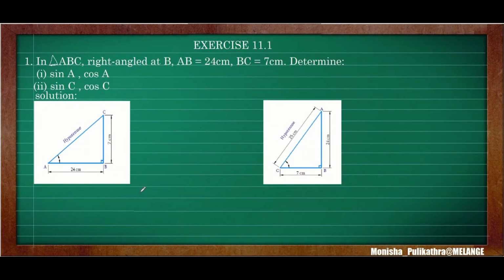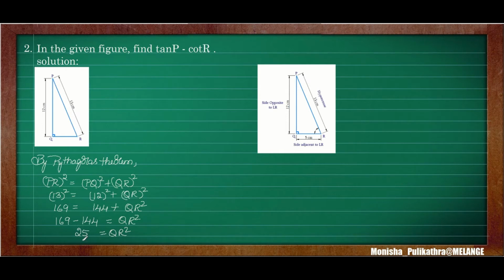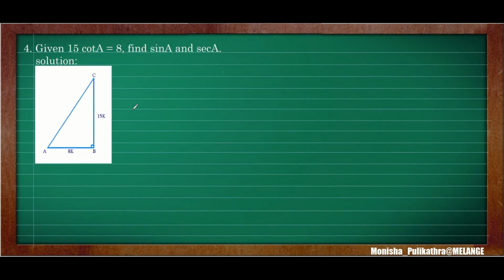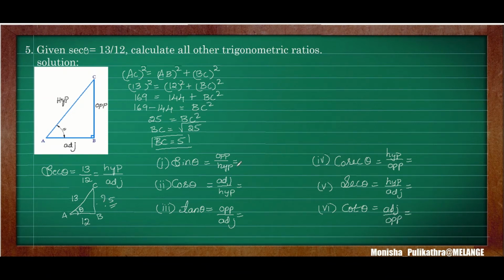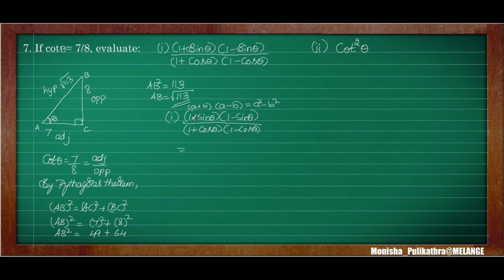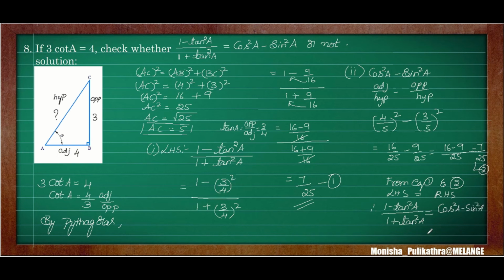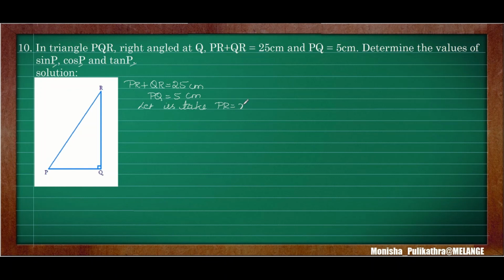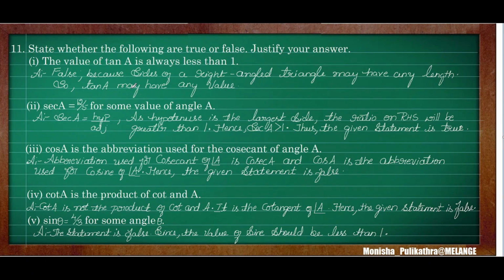TRIGONOMETRY EXERCISE 11.1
This video consists of solutions for all the questions of exercise 11.1